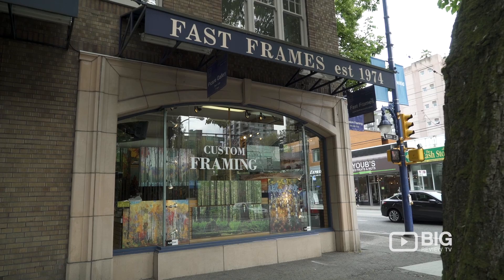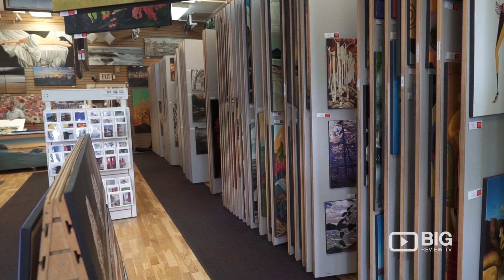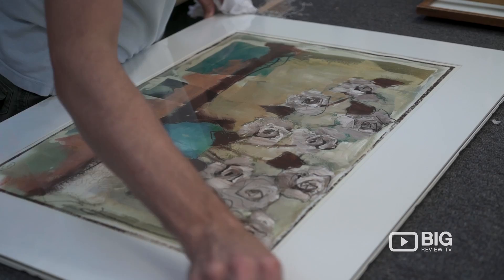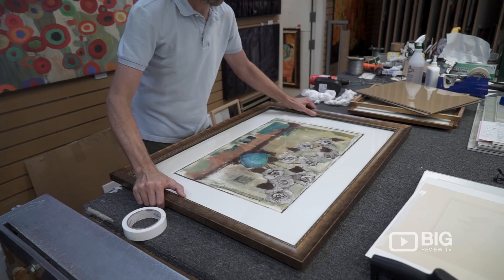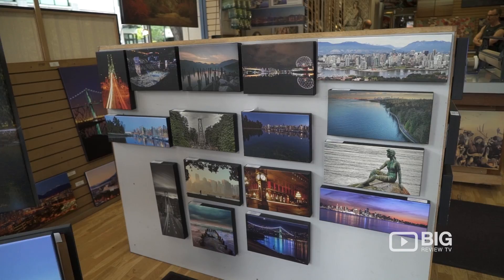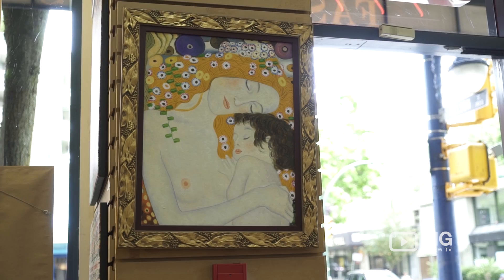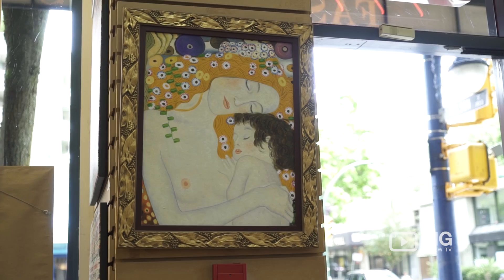Fast Frames Ltd Frame Shop Vanvouver for Photo Frames, Giclee and Poster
Fast Frames Ltd
999 Denman St, Vancouver BC Canada V6G 2M3

Fast Frames Ltd offers a range of picture frames and picture framing services. Come and check their new canvas transfers, giclee and oil reproductions and pick that perfect picture for your home or office.

Use Big Review TV to create, view and share videos about your experiences. From eating out with family and friends, looking for restaurants near me, restaurants in a particular area or places to eat around the globe. Use Big Review TV for shopping, finding a salon, reviews of hotels near me, fitness, health-related businesses, wedding dresses, homewares, toys, antiques, tradies, dentists, professional services, health services. Look for videos about the business you use when shopping online. Business & Brand use Big Review TV for content marketing, online advertising to showcase their business and generate peer generated content.